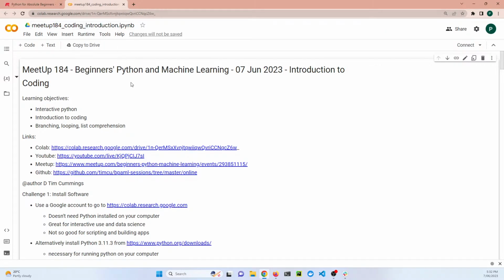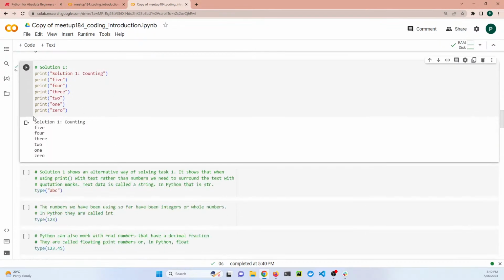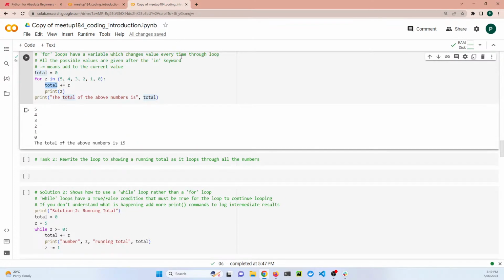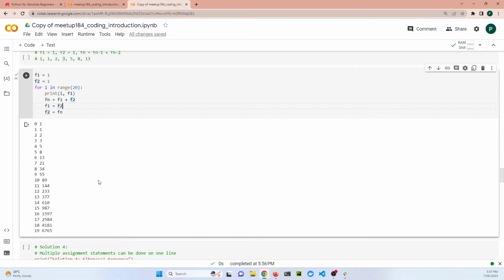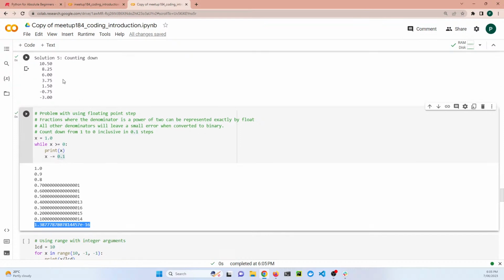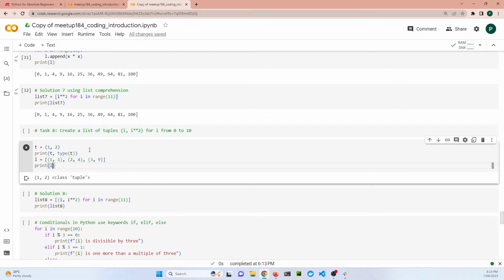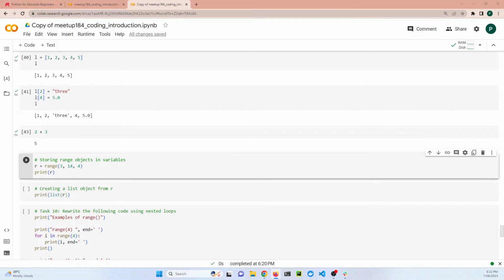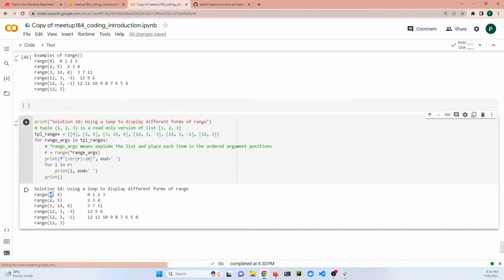184 - Intro to Coding - Beginners' Python and Machine Learning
The first Wednesday every month is a session for absolute beginners. In this session we will look at Python loops, branches and list comprehension, from the perspective of someone who has never coded before. This will help you writing simple programs and also give you some powerful tools for creating lists.

Please ensure you have a Google account. This will allow you to use Google colab for free and don't even need Python installed on your computer.